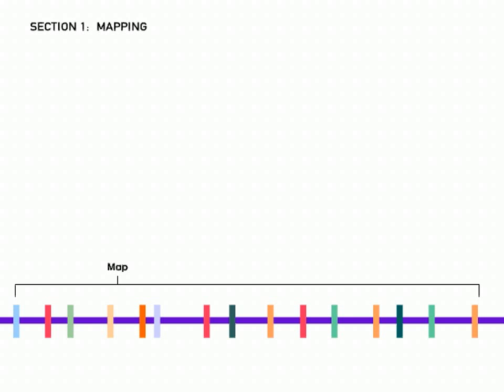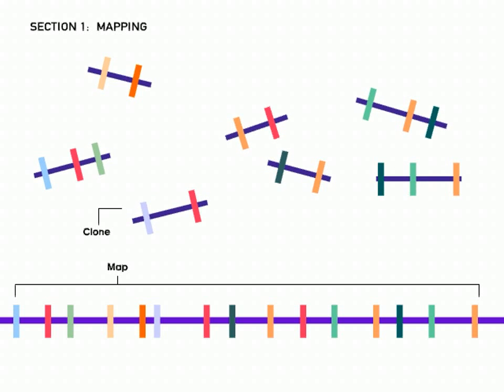How to Sequence a Genome: 1. Mapping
Animated and narrated segments presenting all the essential steps in sequencing a genome. From the NHGRI's Online Education Kit: Understanding the Human Genome Project.